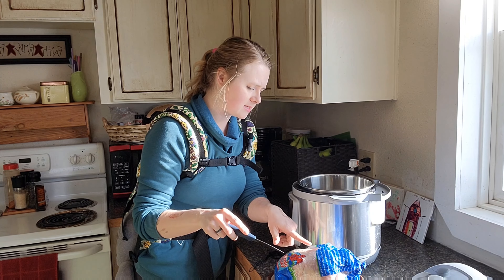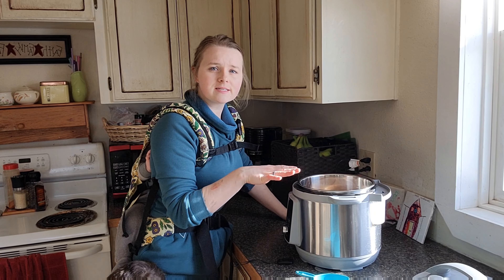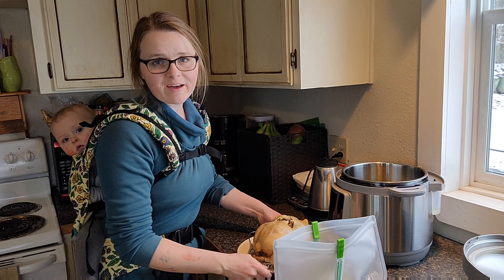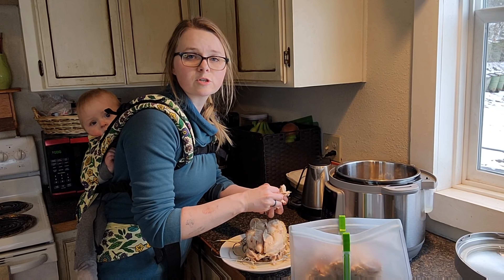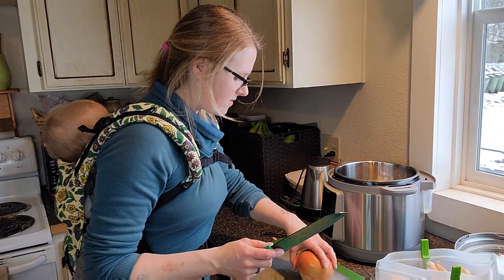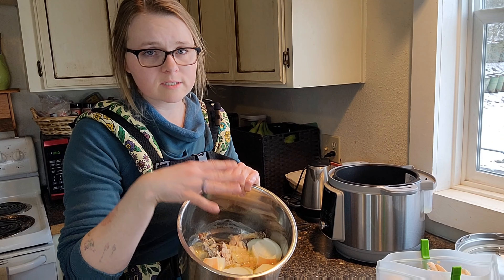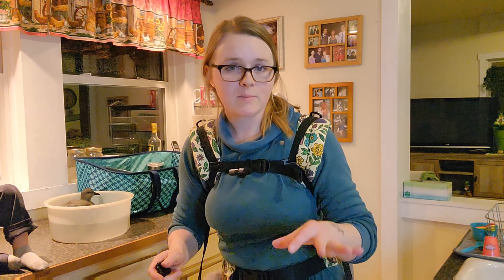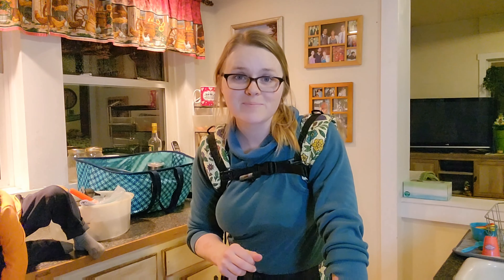Making Instant Pot Bone Broth From A Whole Raw Chicken | Cost Effective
This is one of my favorite ways to meal prep and batch cook chicken because it is cost effective and fairly hands off. The instant pot does most of the work!

Amazon storefront